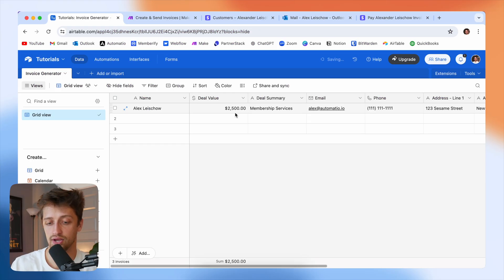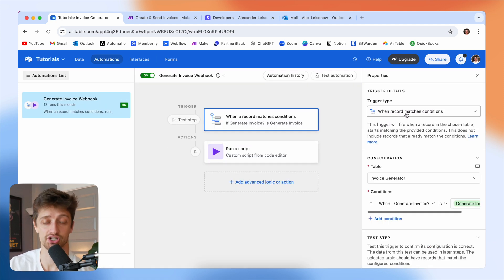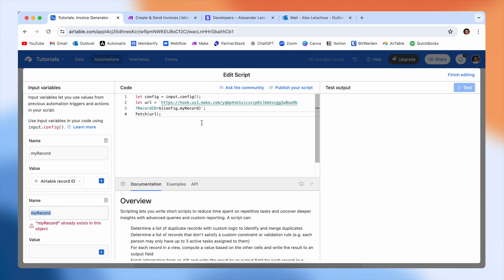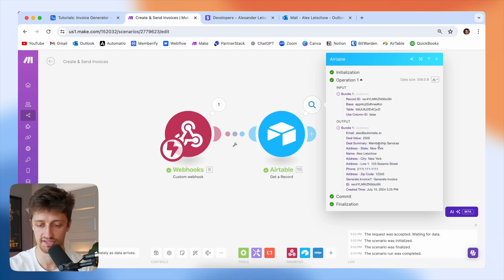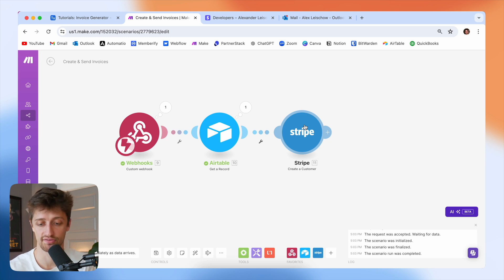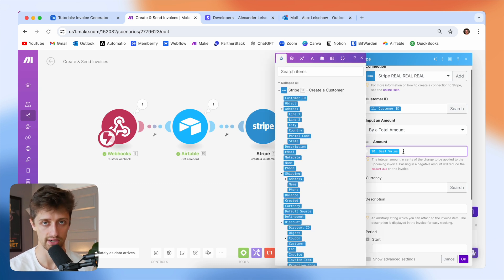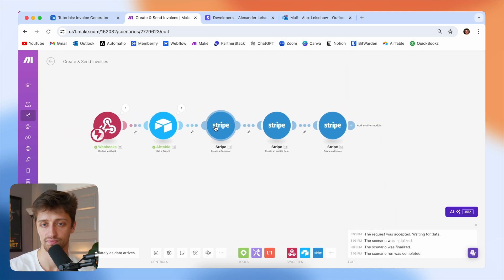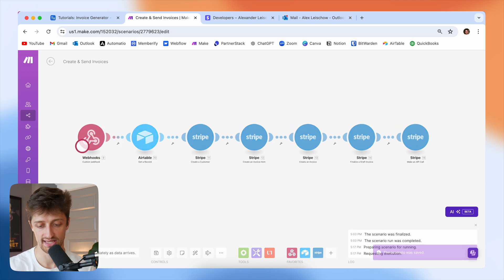How To Automatically Create & Send Stripe Invoices To Your Clients With Make.com (2024)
Today, I am going to show you how to automatically create and send Stripe invoices to your clients with Make.com. Let's get into it!

🖥️ Airtable Script:
let config = input.config();
let url = `[yourwebhookurl]?RecordID=${config.myRecord}`;
fetch(url);

📖 Description -

The typical process of creating and sending invoices to clients can be a substantial drain on time and resources. These repetitive but essential tasks (generating accurate invoices, double-checking details, and ensuring timely delivery) often consume valuable hours that could be better utilized for strategic growth and client engagement. By automating the invoicing process, businesses can save a considerable amount of time, ensuring a more efficient workflow and enabling teams to focus on high-impact activities.

In this video, I'll show you how to build an automated client invoicing and distribution system using Make.com. We'll start by setting up our automation trigger in Airtable, our CRM of choice. Next, we'll automatically create a Stripe customer, attach a price, and generate and send an invoice to our respective client via Stripe. All of this will be done automatically in Make.com! By the end of this video, you will have a fully automated client invoicing system that you can use to save you tons of time each week.

⏰ Timestamps -

0:00 👋 INTRO
1:41 🚀 Build Invoice Trigger
6:24 💰 Create and Send Stripe Invoice
14:26 🧪 Test!!!
16:13 ✌️ CONCLUSION

🔗 My Links -